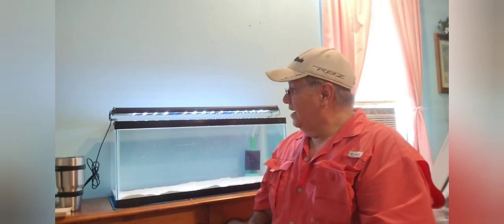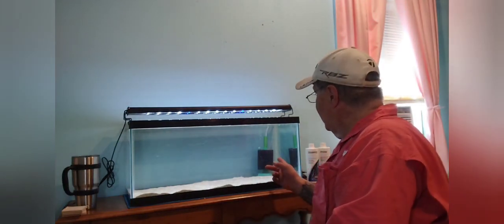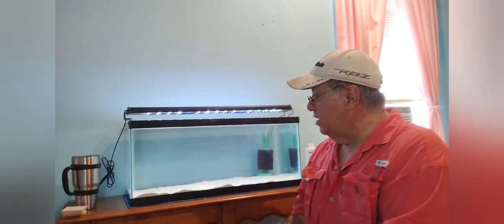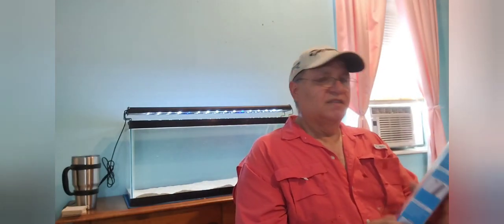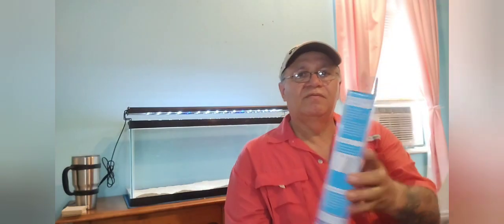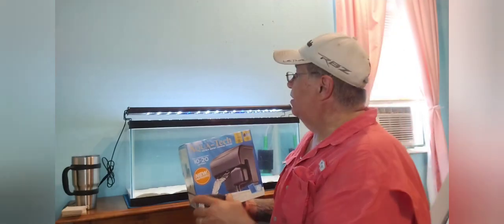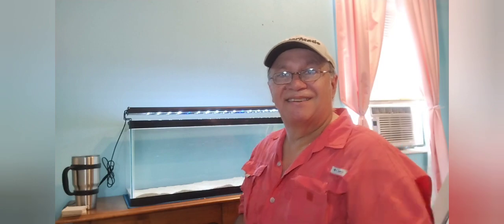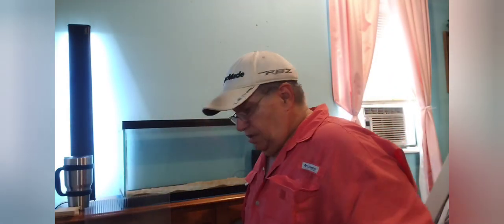Part 2 beginners aquarium setup.